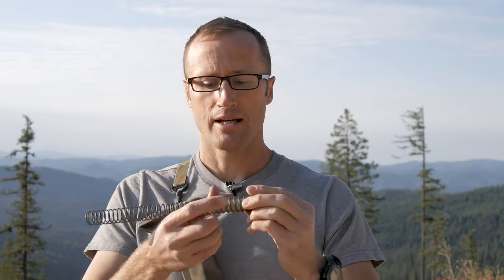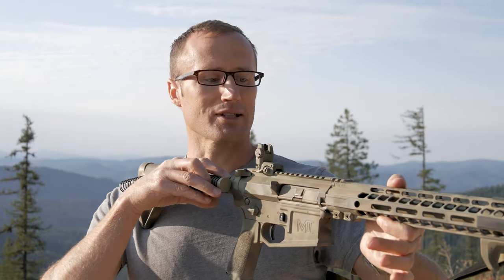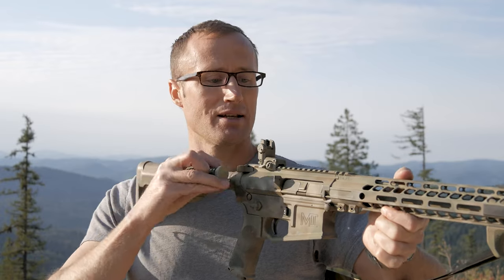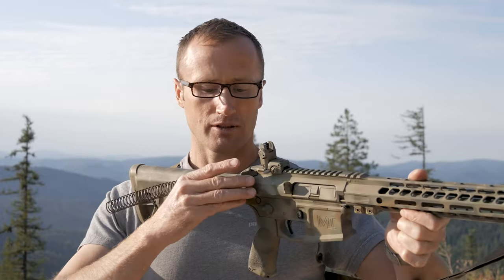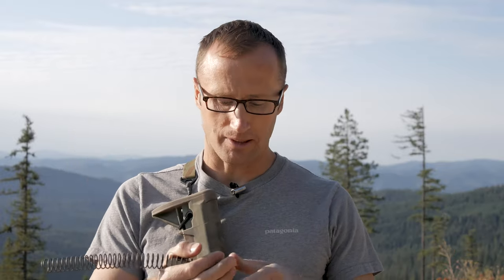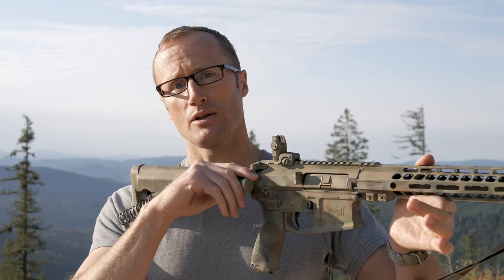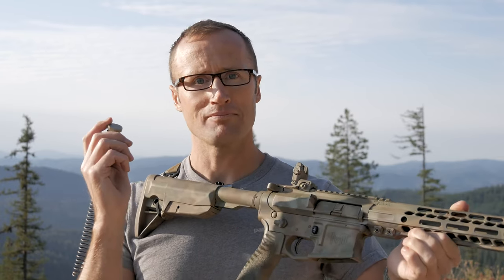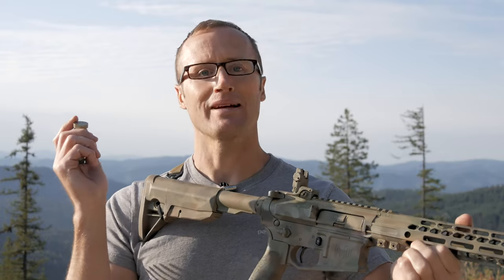Spike's Tactical Tungsten Buffer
The Spike's Tactical Tungsten Buffer is a great upgrade for the AR-15 / M-4 platform of rifles.  During the cycle of operations, the buffer serves to slow the rearward momentum of the bolt carrier group.  Problem being, the mil-spec buffers are filled with solid weights.  These weights bouncing around adds unnecessary movement to the rifle.  The Tungsten Buffer by Spike's Tactical alleviates this problem by filling their buffer with granulated tungsten.